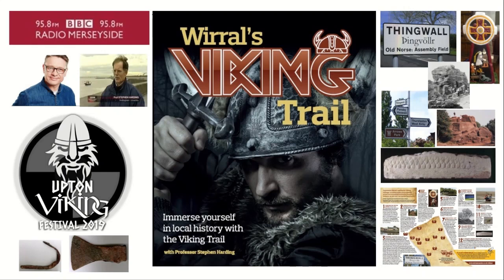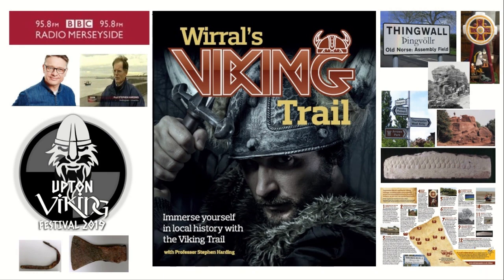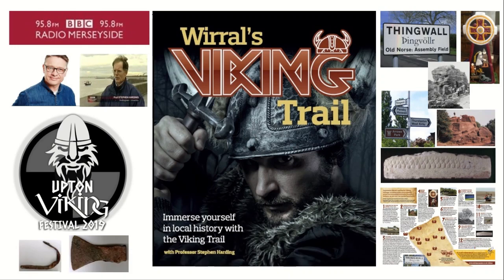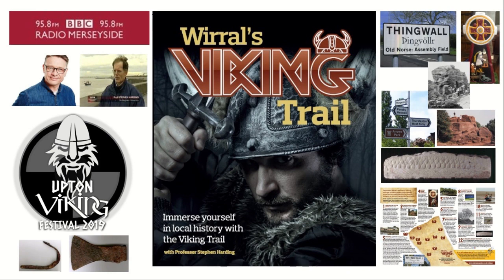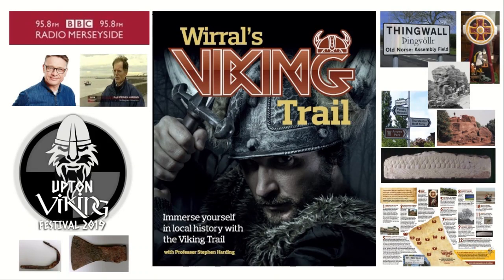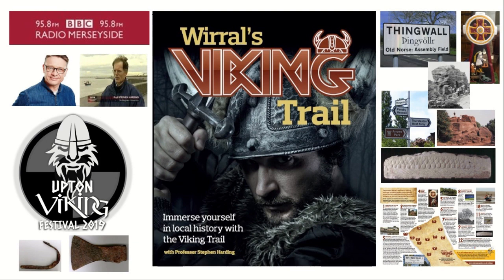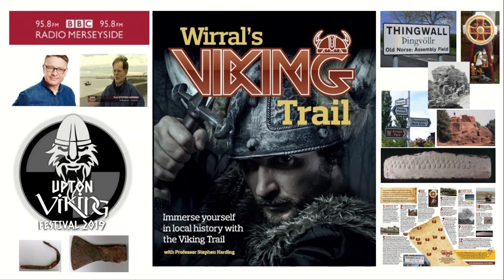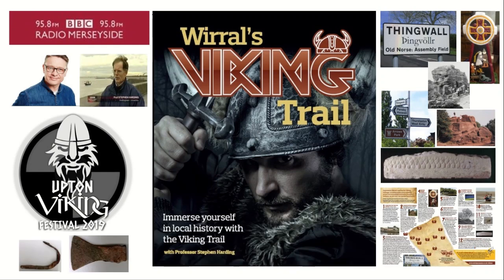BBC Radio Merseyside/ Tony Snell: Wirral's Viking Trail Launch and 2019 Upton Viking Festival -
BBC Radio Merseyside, Friday 16th August 2019, Tony Snell Breakfast Show.  Tony talks with Prof Steve Harding about the weekend's Upton Viking Festival & launch of Wirral's own Viking Trail & Facebook Group The trail flier indicates several refreshment points and even Viking named cafe's and restaurants along the trail.  Other places of interest will be added in due course, such as the Viking Golf Course at Moreton, and plans for a reconstructed King Canute Chair (lost in 1955) at Leasowe Castle (both between 9 and 10 on the Trail) Watch this space!.    Important: Please do not trespass on private land, and be especially careful of traffic, whether you are driving, cycling or walking.  People doing the Trail do so at their own risk.

The UPTON VIKING FESTIVAL was a tremendous success with nearly 15000 visitors - the largest ever Viking Festival held in Wirral & Merseyside. It consisted of warrior re-enactments, archery, Viking golf, axe throwing, birds of prey, living history encampment, Viking finds and relics from the Wirral (including weaponry from Meols and from Bebington Heath, thought to be the site of the Battle of Brunanburh) together with talks/demonstrations on the Meols Boat-under-the-pub-carpark, Viking Sunstones, and a competition where you had to identify on a map Viking Place names with modern names.  The show also had family entertainment, donkey rides, food stalls and a children's fair.  A very special thanks to the organisers - the Upton Village Community Group and the Friends of Warwick Park who did a tremendous job, together with Wirral Archaeology CIC and the Wirhalh Skip Felag

WIRRAL'S VIKING TRAIL - which can be done by car (full parking instructions given), bicycle or even walking, currently has the following points: 1. THURSTASTON VISITOR CENTRE  (at the site/ near the site of Thorsteinn's farmstead); 2. THURSTASTON COMMON AND THOR'S STONE  - great views from the highest point of Viking Wirral, and climb an impressive outcrop of Sandstone which the locals call Thor's stone; 3. THINGWALL - the site of Wirral's Norse Assembly (from ~AD902 to ~ AD1066) - a separate walking trail now takes place every September which takes you from the Viking Noticeboard at the Bassett Hound pub to the edge of the site/mound of what is believed to be the Wirral Norse Thing, and to the edge of Storeton Woods; 4. THE VIKING CROSS FRAGMENTS & RECONSTRUCTION OF THE "VIKING LADY" CROSS AT NESTON -  see the fantastic cross fragments and the amazing cross reconstruction, giving a very different perspective of what people nornally think of Vikings; 5. RABY MERE - THE BORDER/BOUNDARY OF NORSE WIRRAL.  Raby is Old Norse for "boundary settlement") and the Mere represents the beautiful corner/boundary of the original Norse settlement - superb for a picnic and a walk around; 6. BEBINGTON HEATH BATTLE SITE - what we believe is the site - overlooked by Poulton Hall - of the Battle of Brunanburh - a large battle with reports of Vikings fighting on both sides - with a golf course near by; 7.STORETON HALL & WOODS.  Storeton (Old Norse - "the great farmstead" later became home of Sir John Stanley, master forested and believed to be the patron of the unknown poet who wrote "Sir Gawain and the Green Knight" - which is crammed full of Norse dialect words; 8. TRANMERE ROVERS - THE VIKING FOOTBALL TEAM.  Tran-melr or Trana-melr (Old Norse "the sandbank with the herons or cranebirds") is unique in being the only football team in the English League with a Norwegian Viking name - all Vikings should support Tranmere!   9. WALLASEY BREKKA and KLINT.  Brekka is Old Norse for "slope on a hillside" and klint is a projecting rock.   NB This rock is very difficult to climb (much more difficult than Thor's stone) so only experienced climbers with the necessary equipment should attempt this. 10. MEOLS - THE OLD VIKING SEAPORT OF MELR or MELAR. Old Norse - "sandbanks".  Viking Age seaport where many incredible Viking Age finds have been made, including 19 ring pins/fragments and a sword, axe and shield boss from a Viking Warrior.  Half a km inland is the Railway Inn where there is a very old clinker boat buried 2-3m down under the front entrance.  This will be exposed, dated and assessed.  11. TANSKEY ROCKS. from Old Norse "tooth skerry" just out from the West Kirby shore.  Please be careful of incoming tides!  12. ST BRIDGETS CHURCH, WEST KIRBY.  The site of the famous Viking hogback tombstone from ~ AD1000 and the perfect end to the trail.  Other stonework attributed to the Vikings is in the superb and completely refurbished Charles Dawson Brown Museum, which also has refreshments.